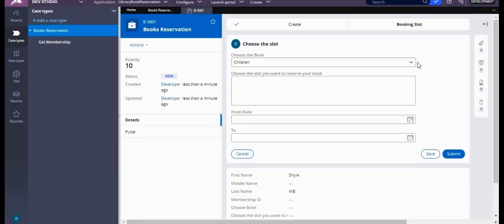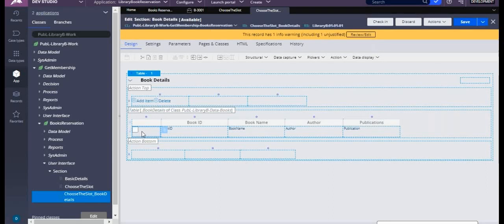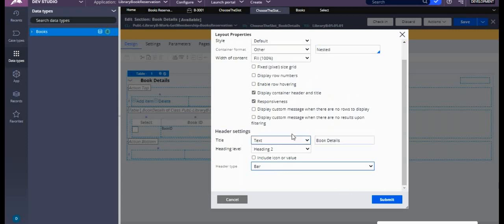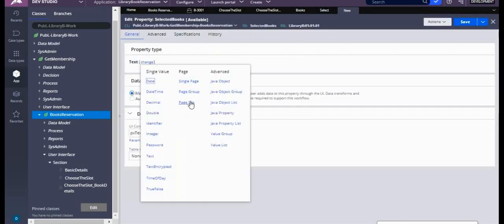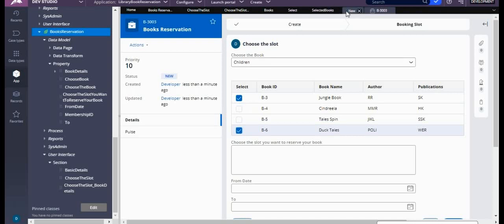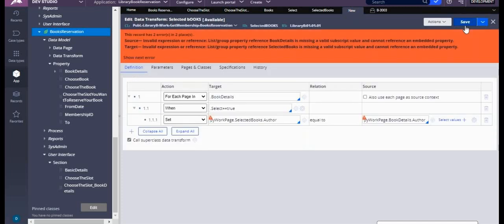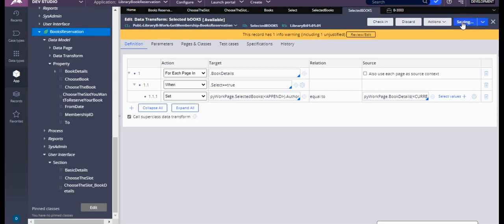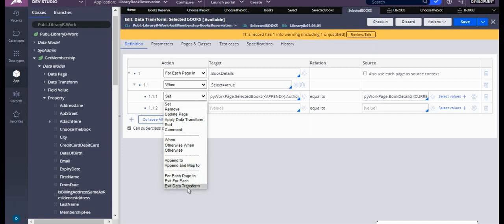for each page in data transform: copying page list property to another page list property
copying page list property to another page list property data transform